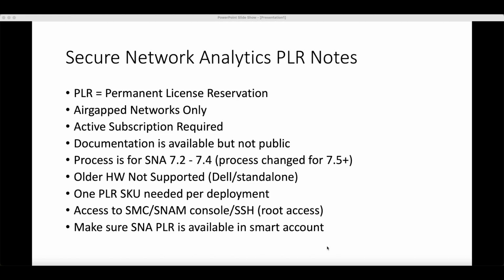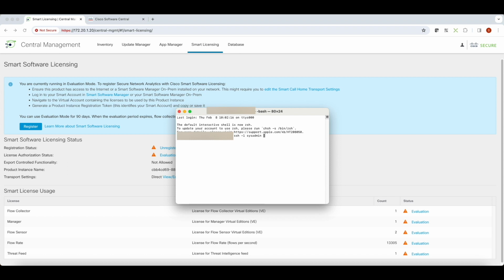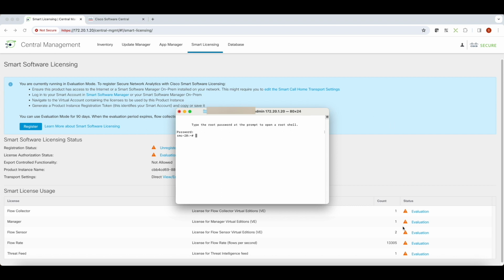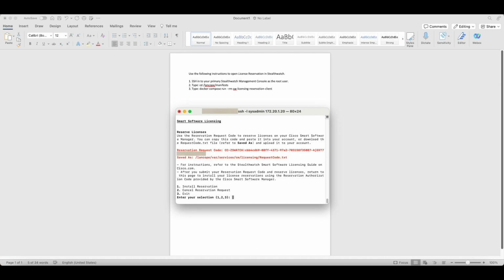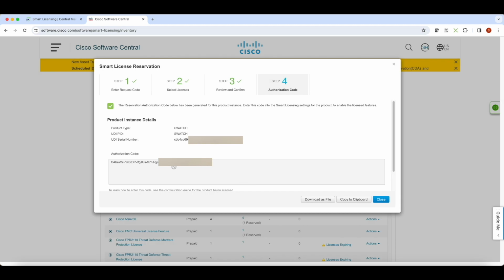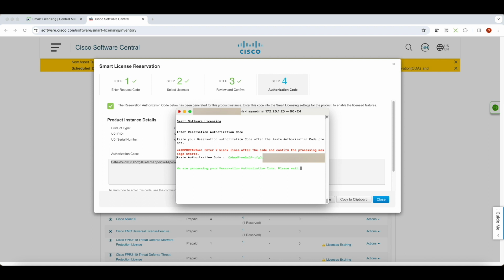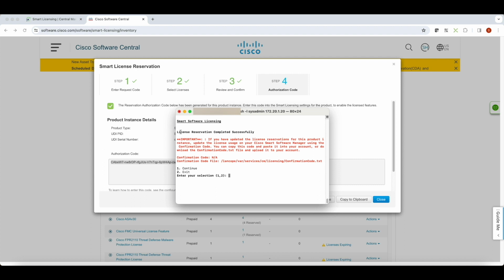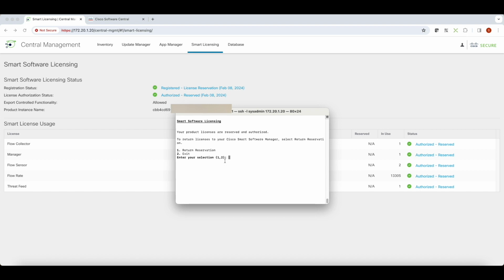Secure Network Analytics 7.2-7.4 PLR License Install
Installation / Configuration of Permanent License Reservation on Secure Network Analytics (Versions 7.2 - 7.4).  SNA 7.5+ uses a different PLR process.